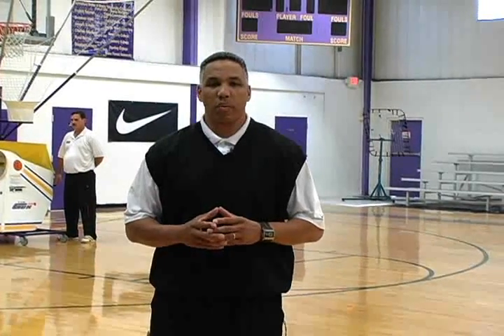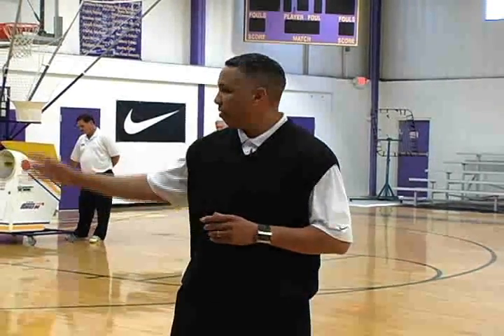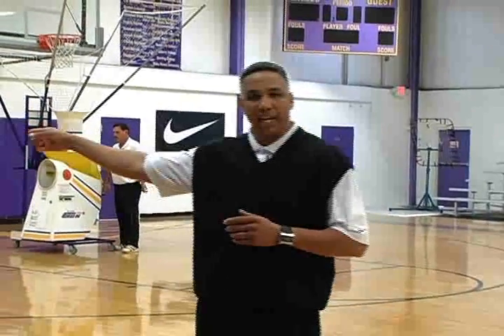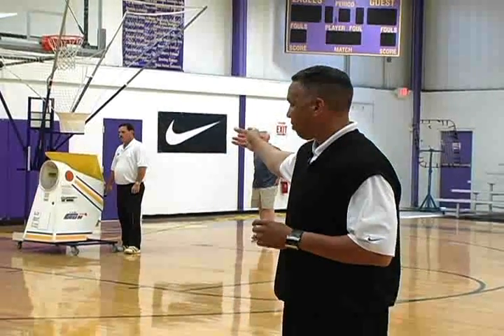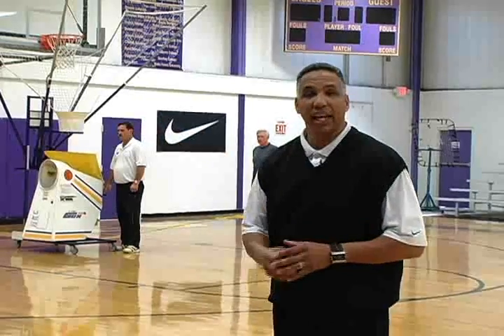Basketball Shooting Machine - The Gun - by Shoot-A-Way ONE MORE Drill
Montverde Academy's Kevin Sutton speaks on a great shooting drill using the Gun basketball rebounding machine.